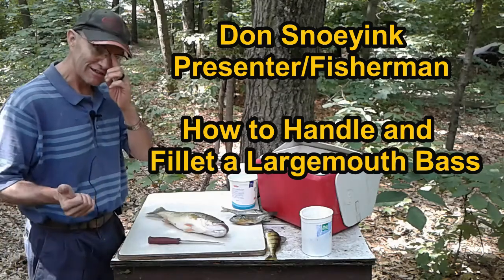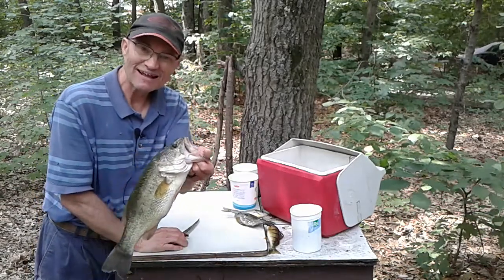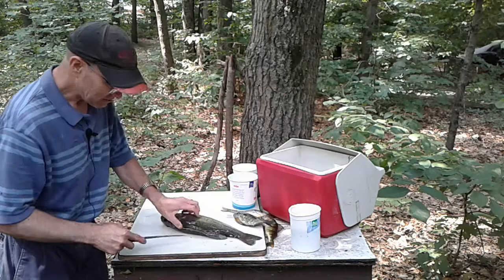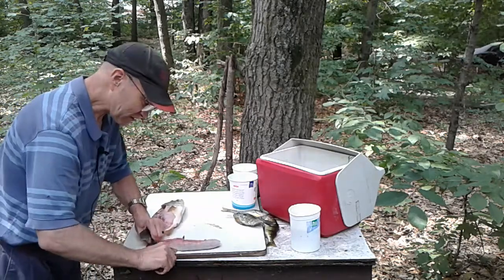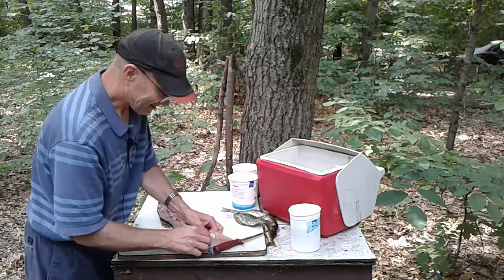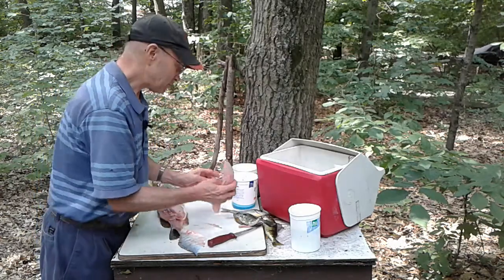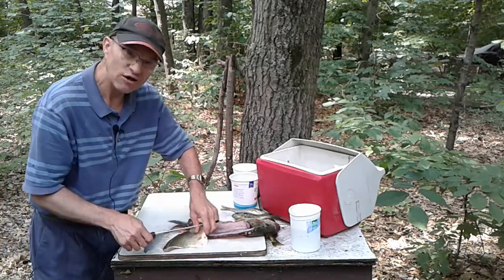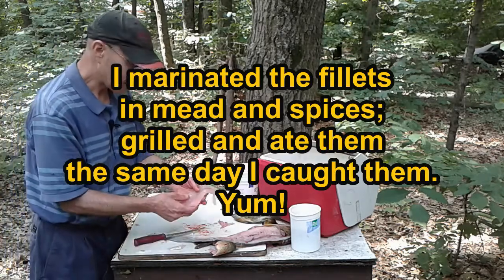How I fillet a largemouth bass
Learn how to handle and fillet a largemouth bass in this fun video. And see the fillets, marinated in mead and spices, cooking on the grill.